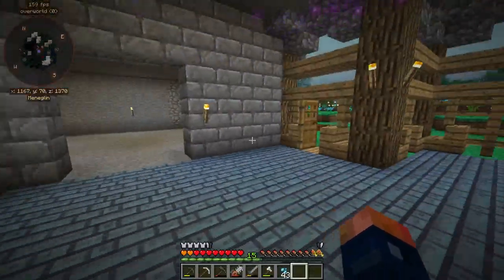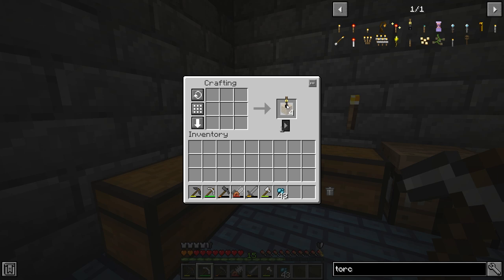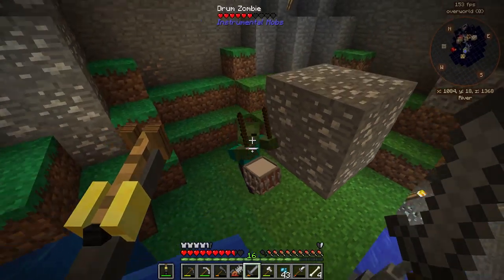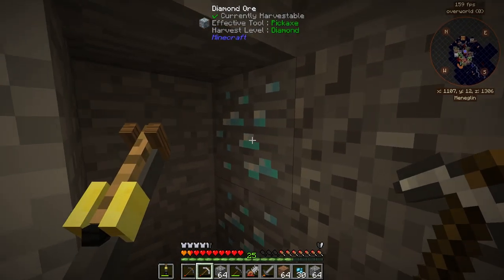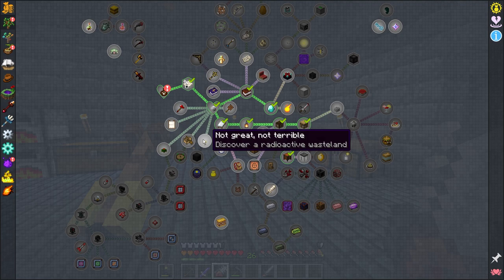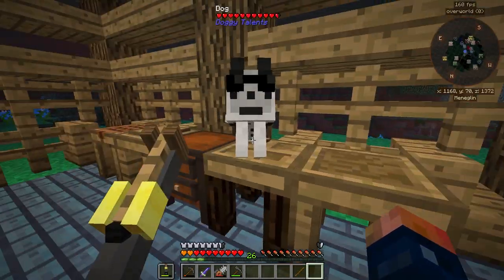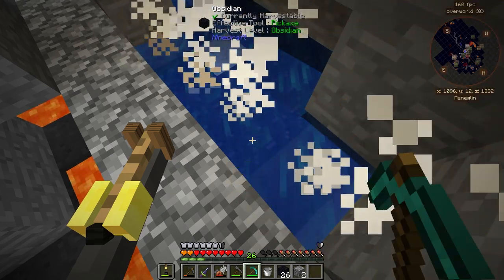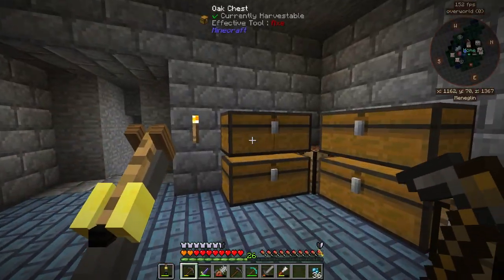MC Eternal Modpack Ep. 2 Simple Storage Setup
Minecraft Modpack
MC Eternal Modpack
Simple Storage